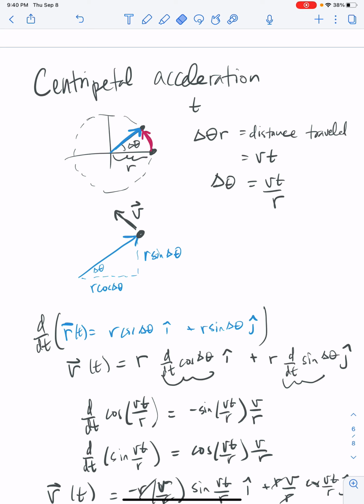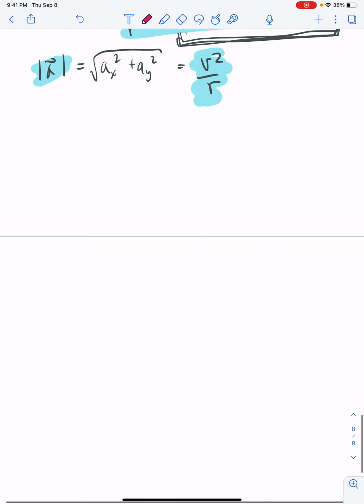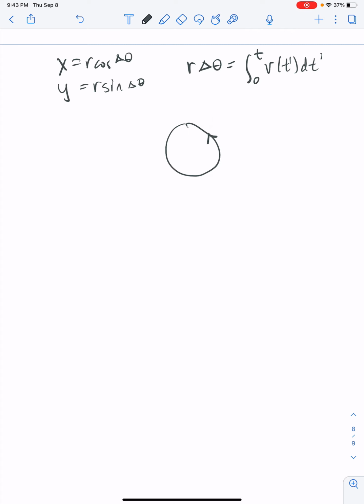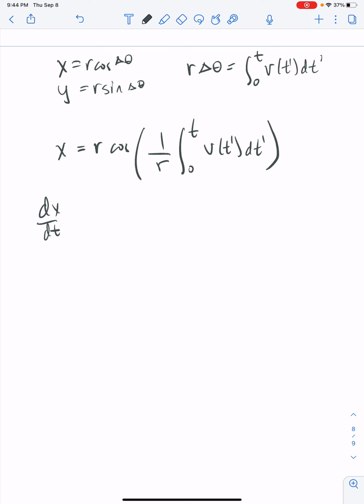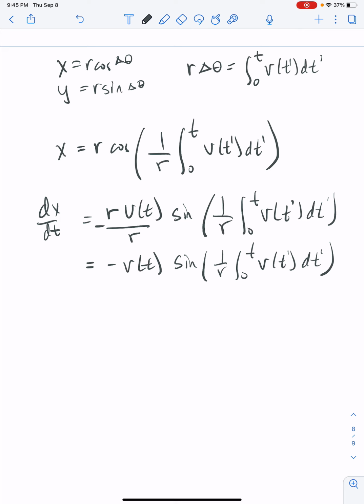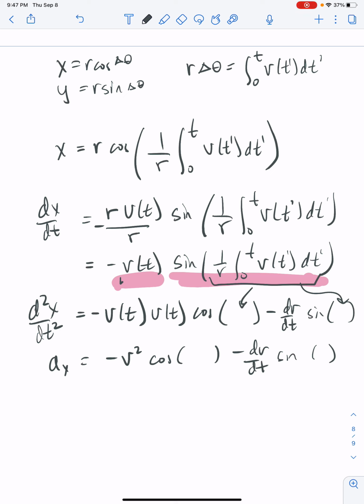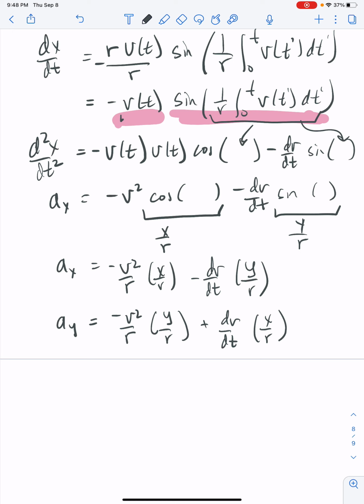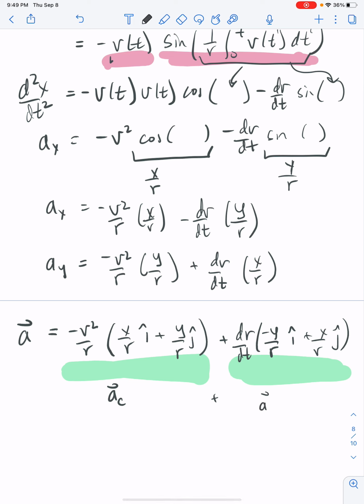Tangential Acceleration Derivation